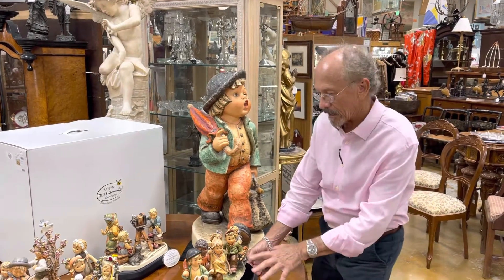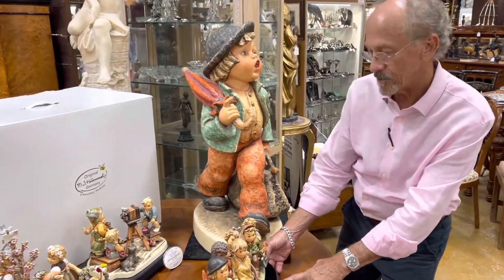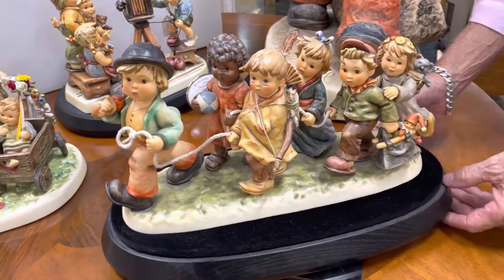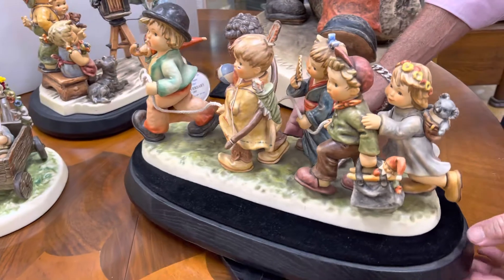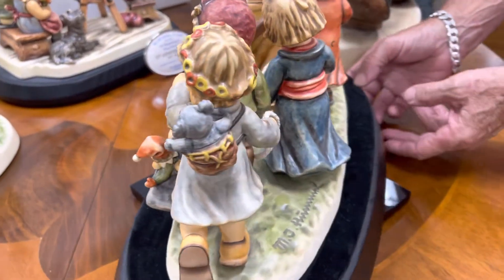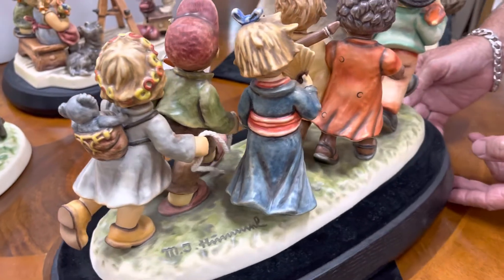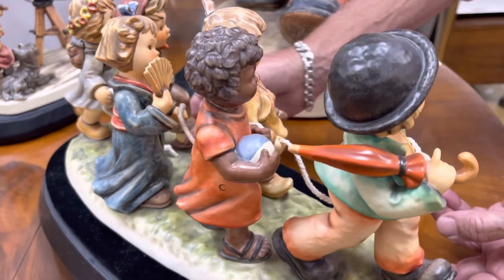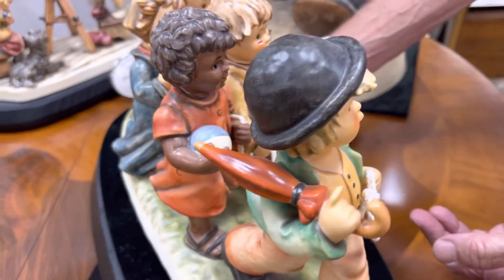Rare Hummel Worldwide Wanderers 2000 Ltd Ed 340/2000 TMK-8 Millennium￼ @GannonsAntiquesandArt​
Rare Hummel Worldwide Wanderers 2000 Ltd Ed 340/2000 TMK-8 Year 2000 Millennium.

This is just one of HUNDREDS of special and rare Hummels that just arrived to our store in Ft. Myers, Florida. Keep watching our listings for more of the rarest Hummels in existence!!

Worldwide wanderers was modeled by master sculptors Helmut Fischer and Tamara Fuchs in 1998 and released in the United States in 1999. A worldwide limited and numbered edition of 2000 pieces, it has a 1998 incised copyright date, special “Year 2000 Millennium” backstamp, and TMK-8. It comes with velvet covered base. It is a closed addition.
This beautiful Hummel is in mint condition. This sale does not include the box or COA. The figurine measures approx 15” L x 8” H. This Hummel would make a wonderful addition to any collection.

We are Gannon's Antiques and Art in Fort Myers, Florida. We are the most active buyers and retailers in South West Florida with a 20,000 square foot showroom and national recognition.

We buy and appraise antiques and art. This is an excellent example of what we buy and sell everyday.